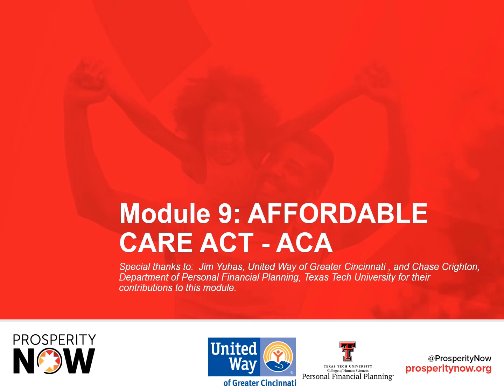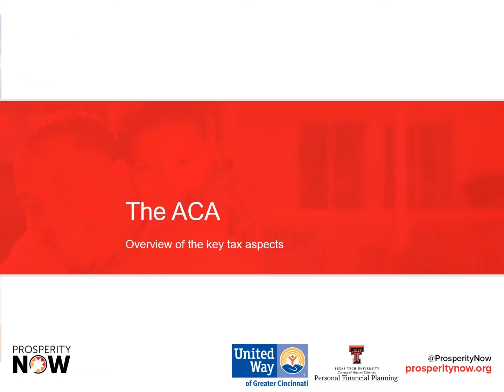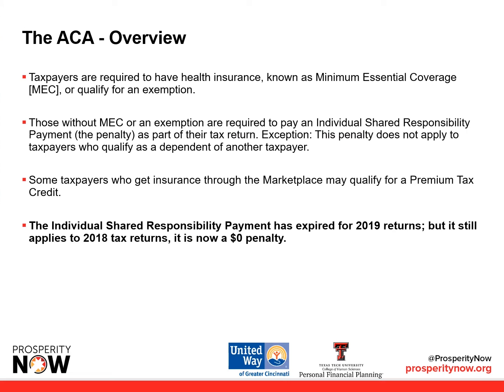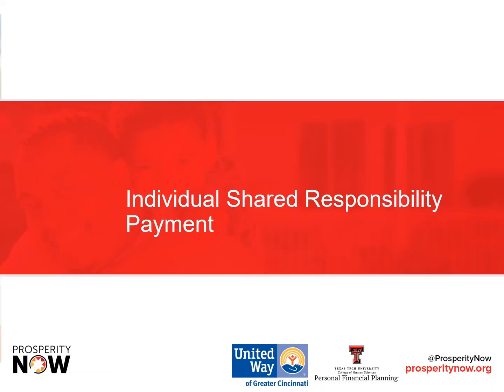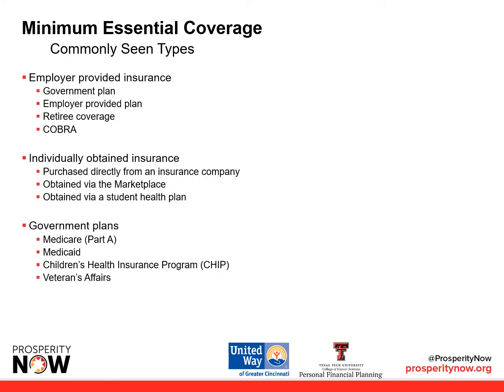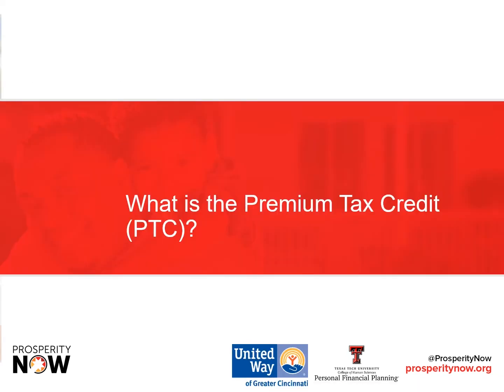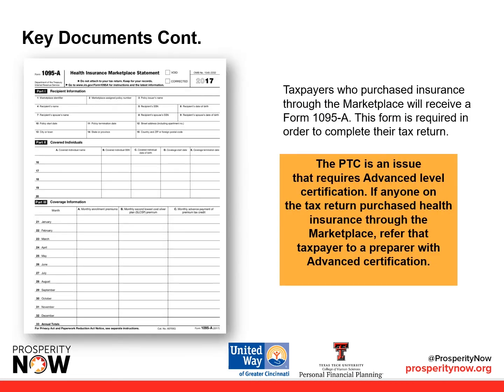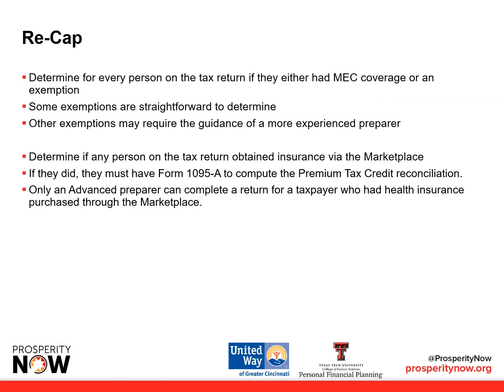Module 9: Affordable Care Act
Welcome to Module 9: Affordable Care Act on the Prosperity Now VITA-Train! As a part of the VITA-Train, this module will help train VITA volunteers to certify at the Basic level.

This module was hosted by Senior Program Associate Justin Chu and we’d like to thank Christopher Murphree from Louisville Asset Building Coalition and Patti Chewning from Operation Pathways for their help updating this module to reflect the 2019 filing season.